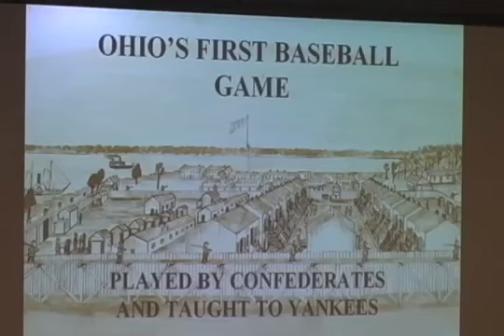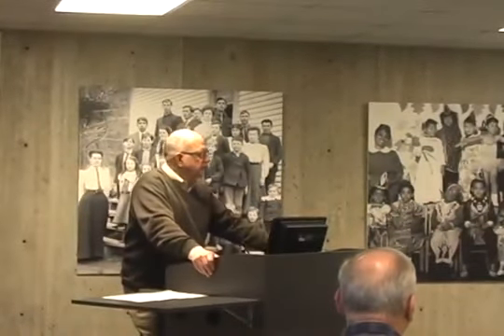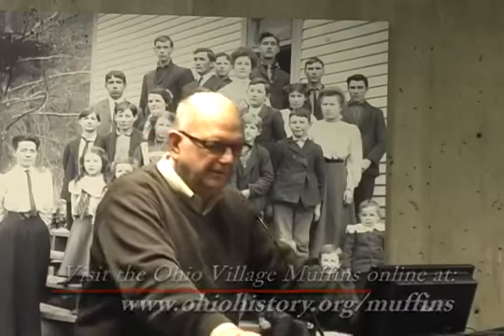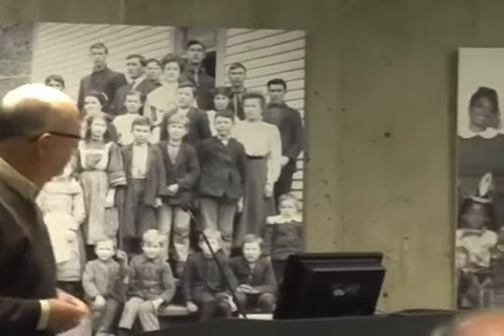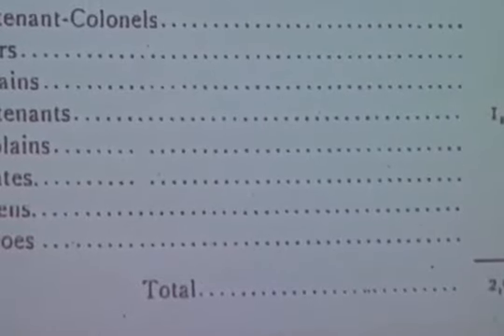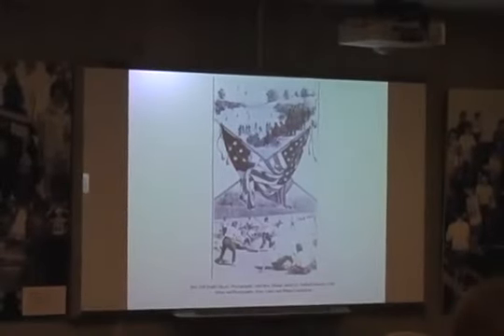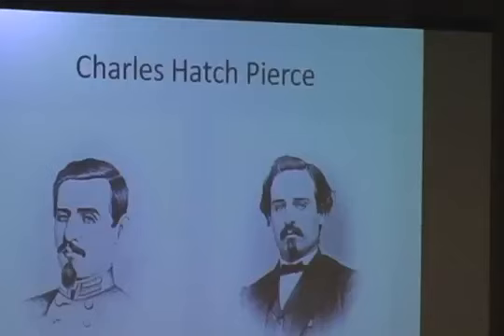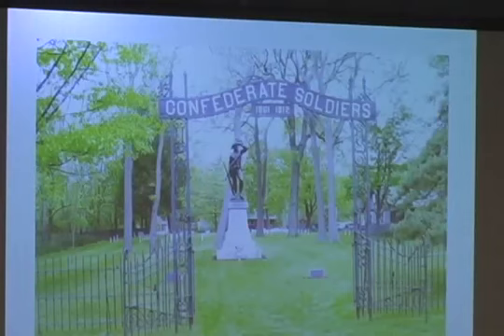John Husman on Ohio's First Base Ball Game at Johnson's Island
The Ohio Village Muffins, an educational program of the Ohio History Connection, are a group of enthusiastic lovers of base ball who carry on the tradition of the sport as it was played in mid-nineteenth-century America. The Muffins seek to create an authentic reproduction of the game as it was played in the 1860s.

In preparation for each season, the Muffins host a winter seminar series on vintage base ball, covering topics on rules interpretation, etiquette, playing style, and matters of the time period. In this session, John "Pops" Husman presents on Ohio's first base ball game played August 27, 1864 on Johnson's Island. Recorded February 22, 2014.